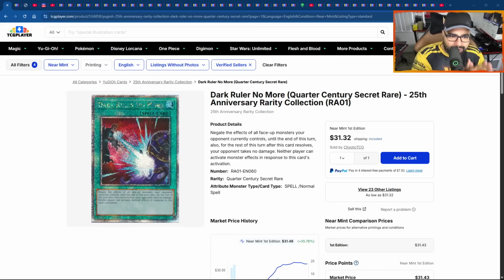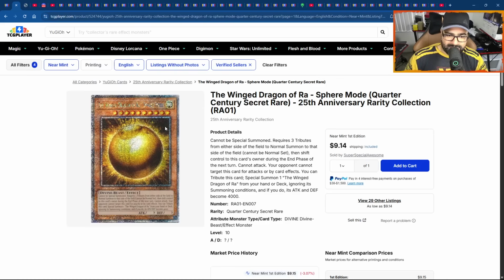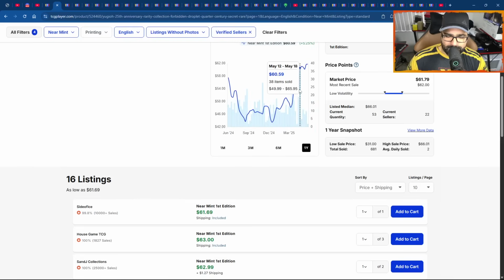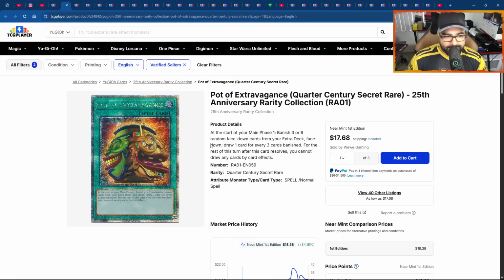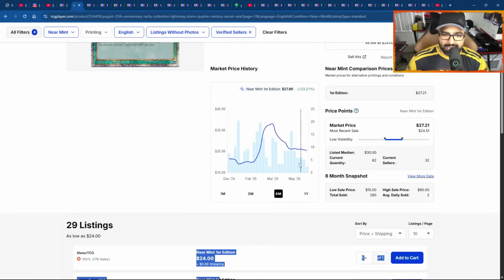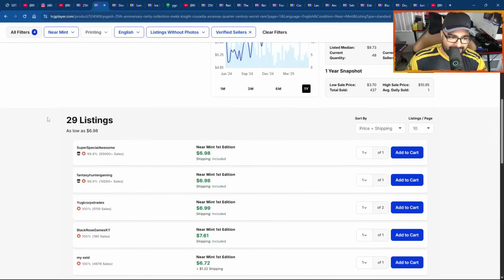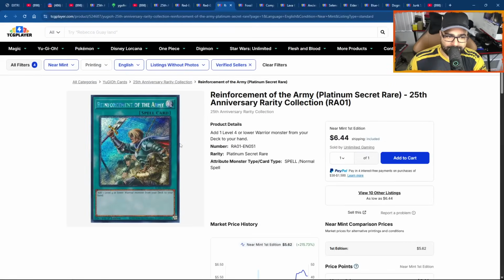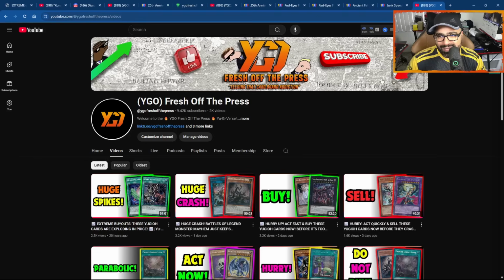📈 EXTREMELY CHEAP DEALS! NO ONE ELSE IS LOOKING AT THESE YUGIOH CARDS! 📈| Yu-Gi-Oh! Market Watch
🚨Should You BUY, HOLD, or SELL Your YUGIOH CARDS Right Now !?!

I am here to help give you the real-time breakdown regarding the latest price spikes, dips, and key investor alerts you need to know while using live market data and charts. 📈

⏳DON'T WASTE TIME⏰ searching for cards one by one! TRACK ALL THESE CARDS DOWN BELOW!:

YUGIOH MARKET WATCH! - "LEARN How to Make/Save Money with Yu-Gi-Oh! Cards – Insider Tips & Strategies"

In this video, I’m sharing expert advice on maximizing profits with Yu-Gi-Oh! cards. Whether you’re a seasoned investor or just starting, learn proven strategies to make smarter decisions, save money, and dominate the Yu-Gi-Oh! market.

Stay updated on Yu-Gi-Oh! market trends, current card values, and meta-relevant investments—your ultimate guide to MAKING/SAVING MONEY With Yu-Gi-Oh!

💸 Whether you're flipping or long-term holding, this is a must-watch for serious Yu-Gi-Oh! investors!

👍 DESTROY that SUBSCRIBE button and LIKE this video if you found these tips helpful—don’t miss out on future content packed with Yu-Gi-Oh! investing strategies, market insights, and DAILY Market Watch updates!

- We are not officially sponsored nor represent Konami in any way, shape, or form.